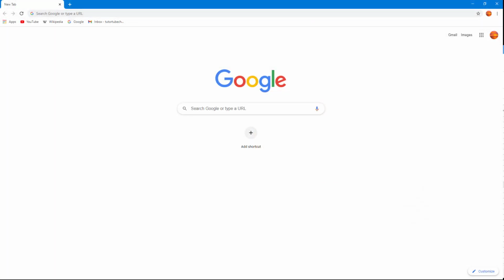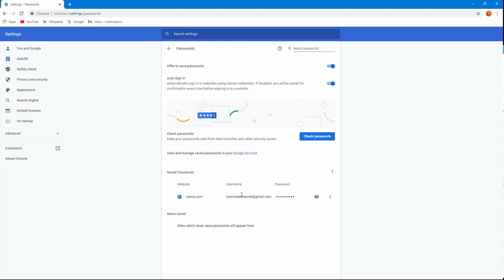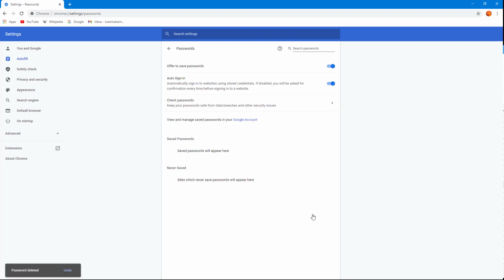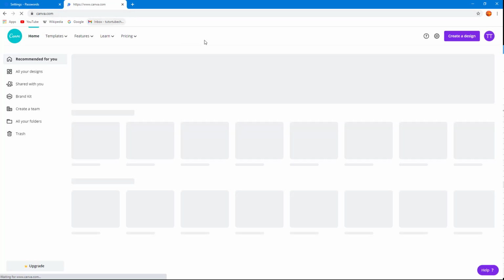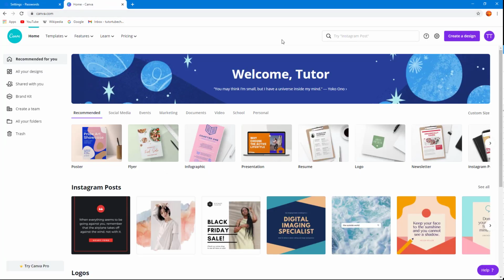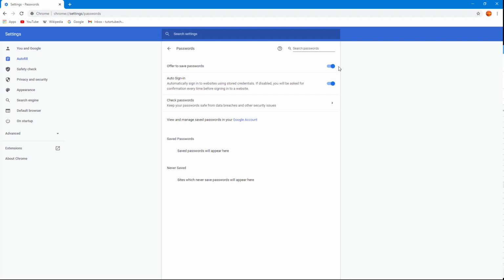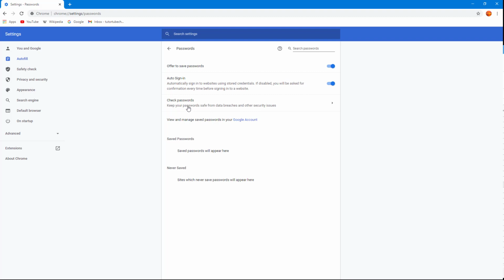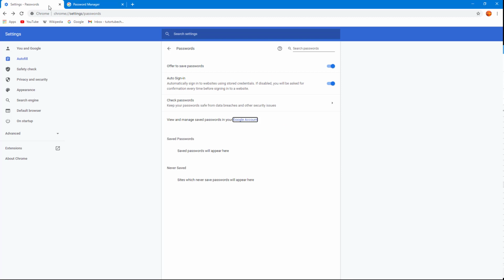Google Chrome - Tutorial 39 - Managing Saved Passwords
In this tutorial, we will be discussing about Managing Saved Passwords in Google Chrome